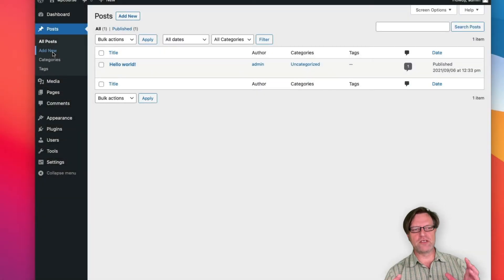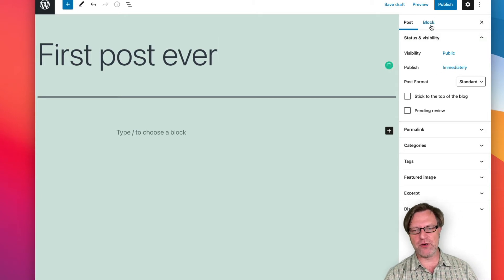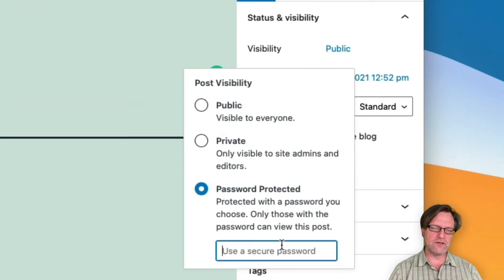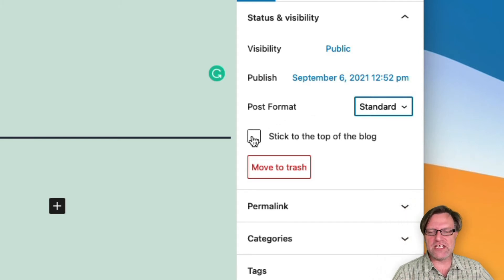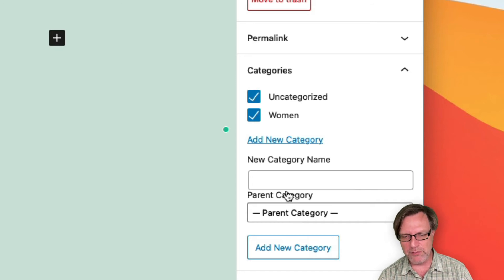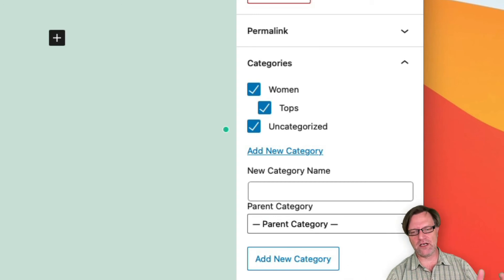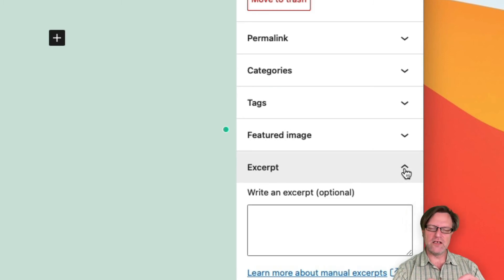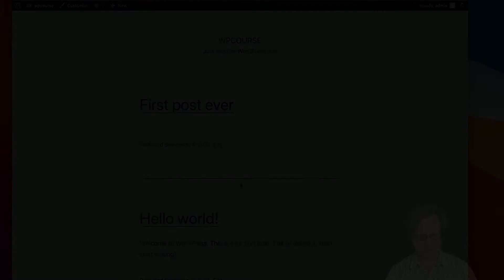Introduction to Posts in WordPress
What are posts in WordPress? This is a short introduction to what a post is and things to can configure when you publish your post.